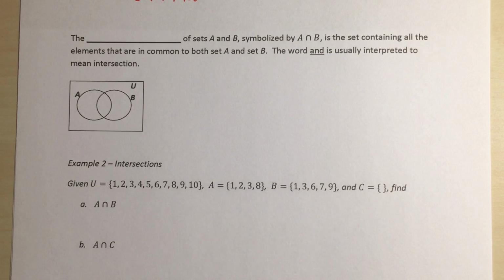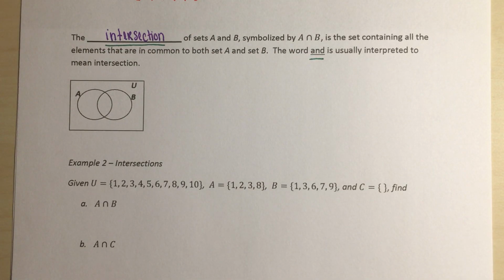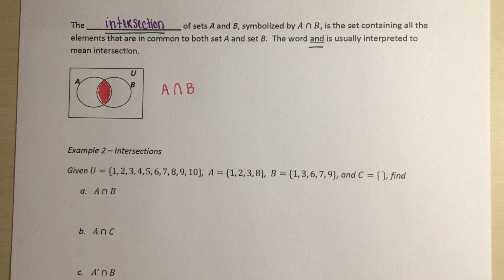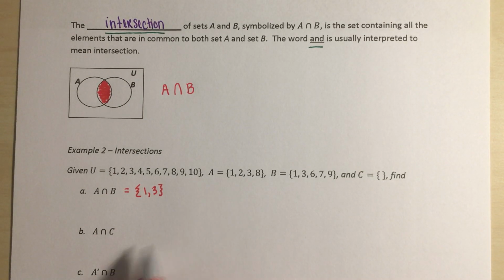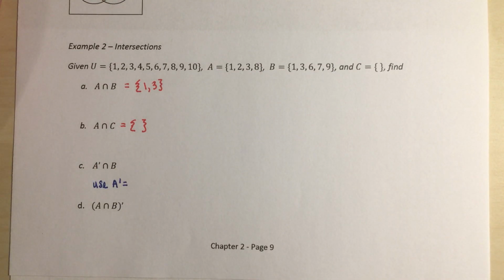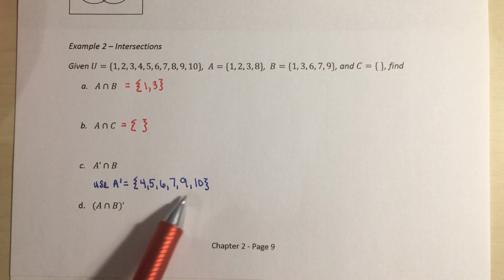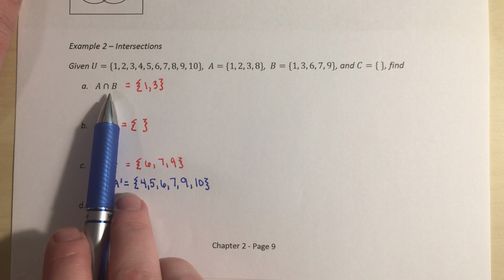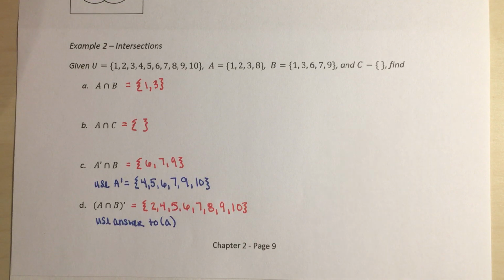Math 115 - Section 2.3: Venn Diagrams & Set Operations - Intersections